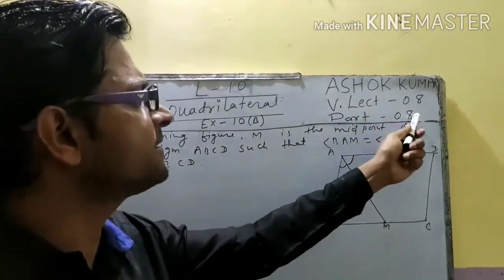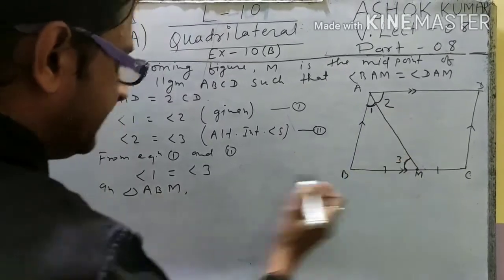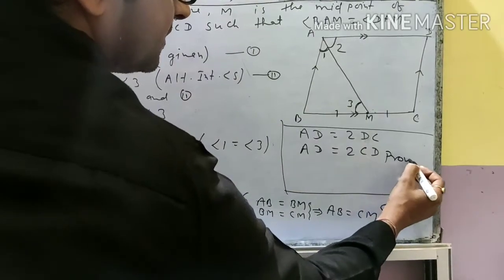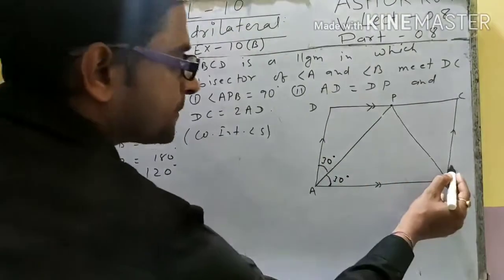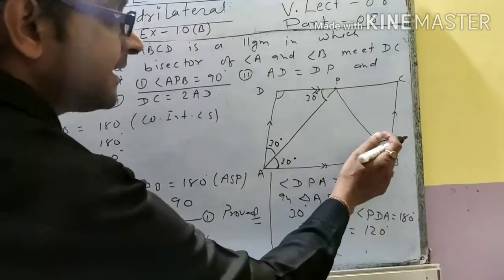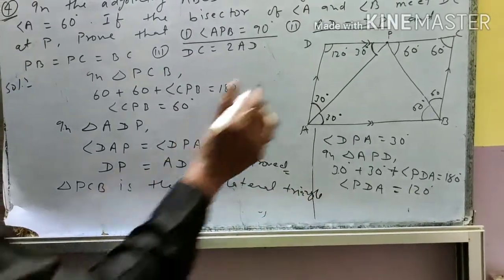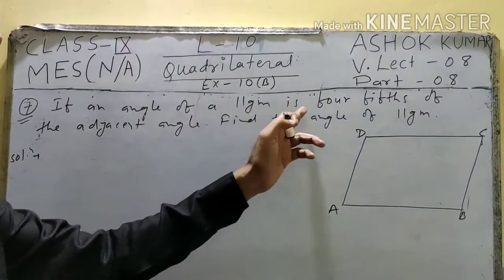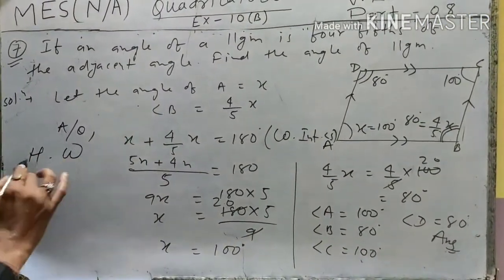L-10 Quadrilateral part-08 by Ashok Kumar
Make ex-10(b) {1 to 9} MES Nawada 15/09/2020